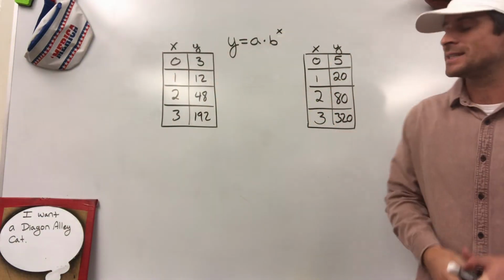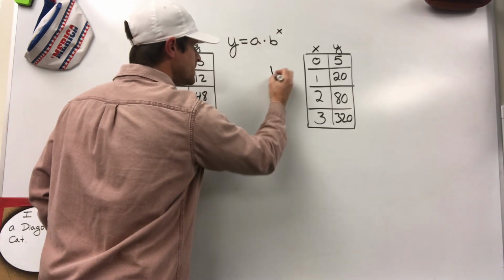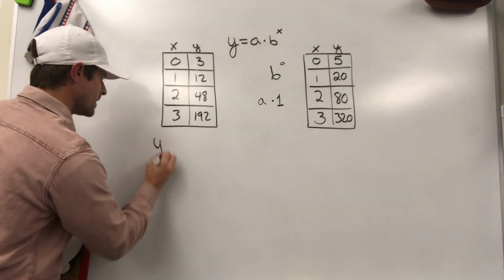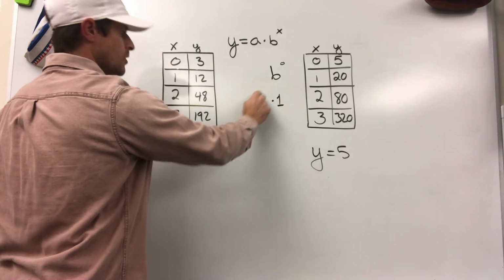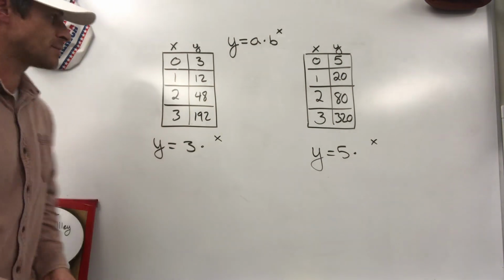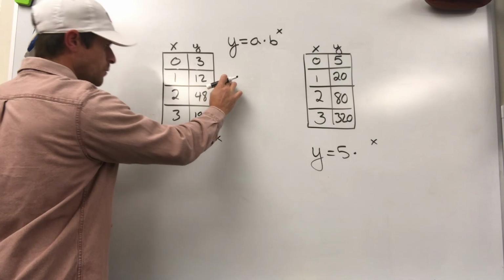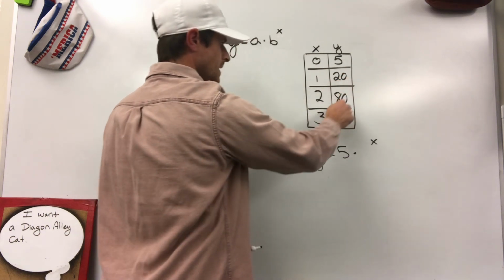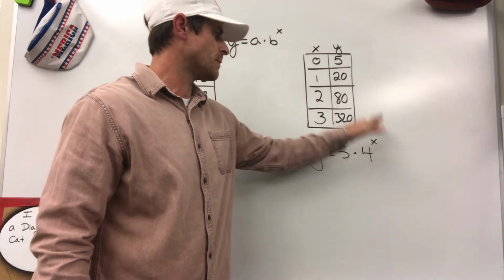Writing Exponential Functions From a Table